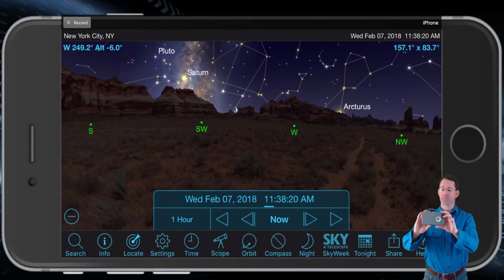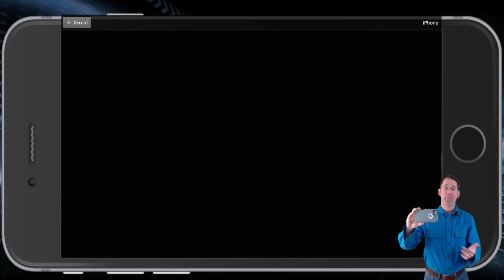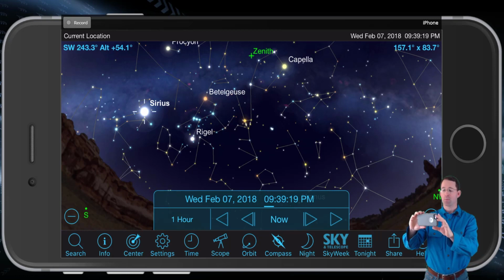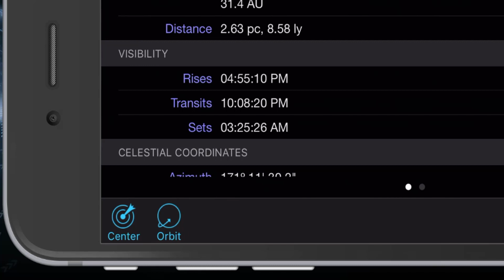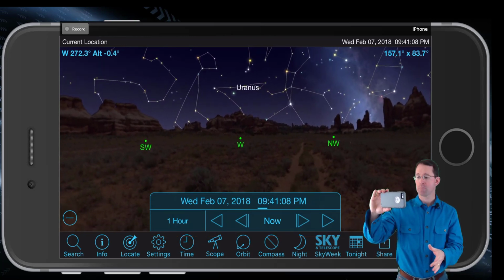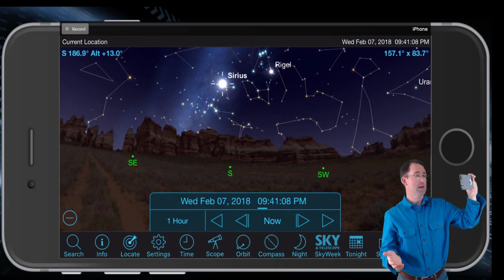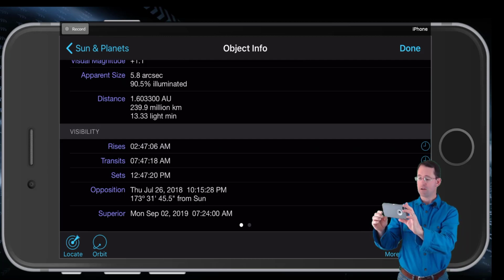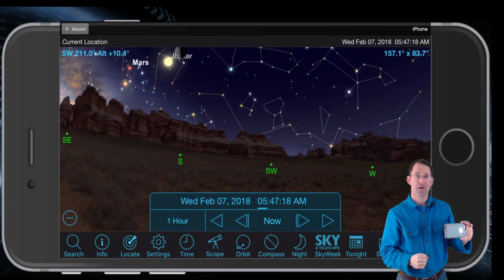Planning an Observing Session with Sky Safari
Need to know when and where to look to find something in the night sky?  You can use an app to help you figure that out.  This video walks through the process specifically with Sky Safari 5 Plus.